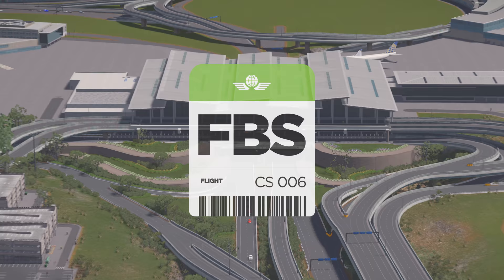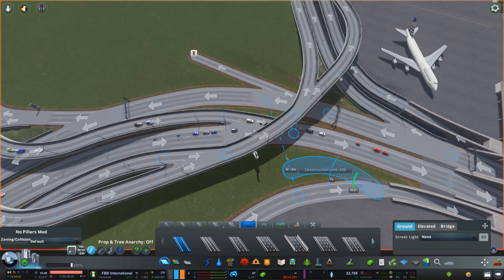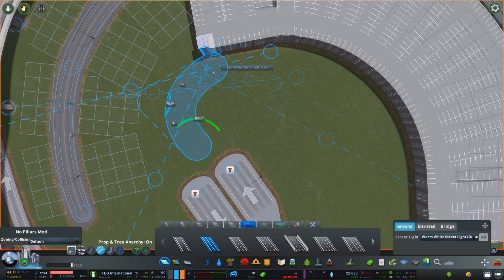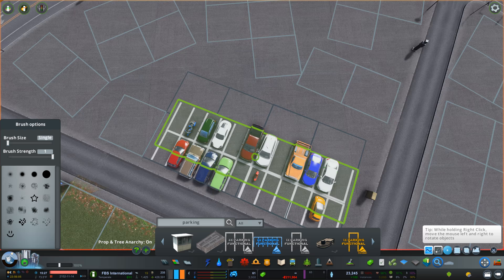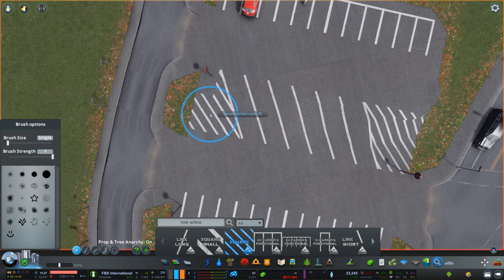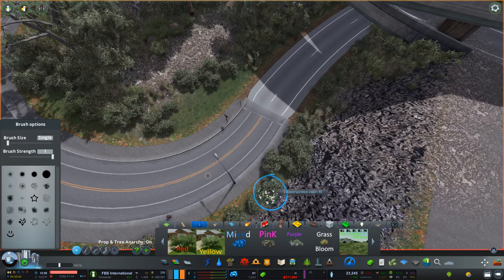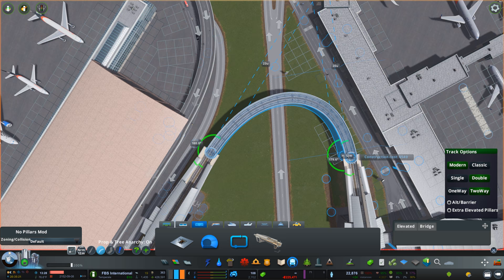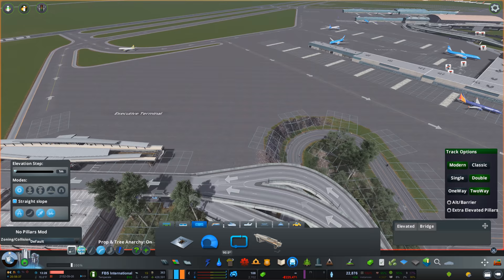Cities Skylines: FBS International Airport — Part 5 — Terminal Train and Custom Parking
Each week we’ll alternate channels in the following order: Fluxtrance, Bsquiklehausen, Strictoaster (hence FBS).